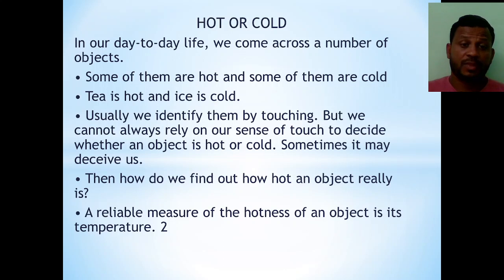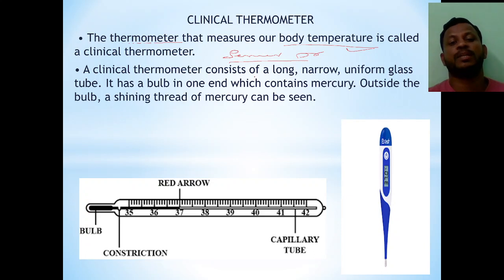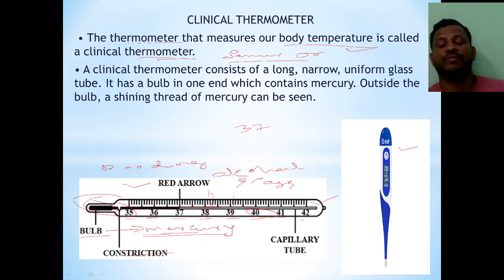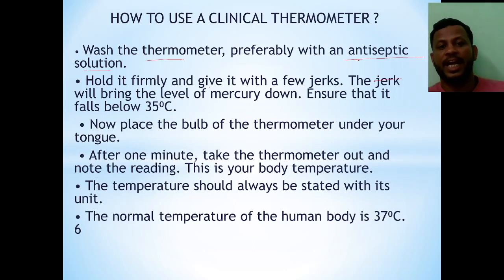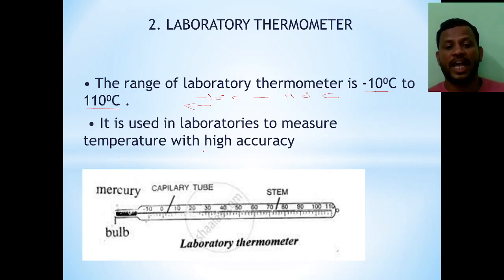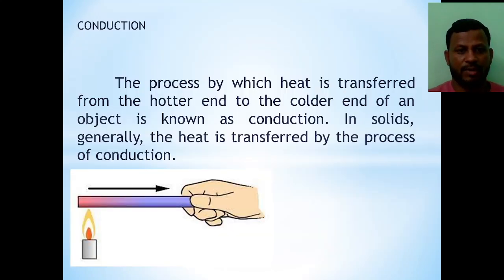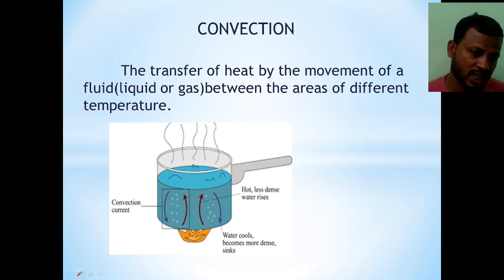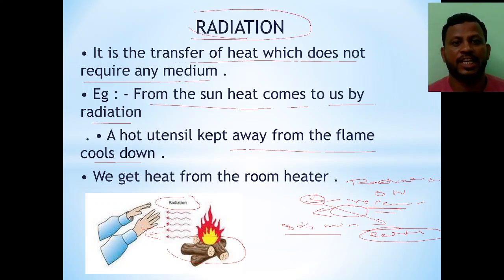7 class HEAT LESSON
7 class heat lesson for all students